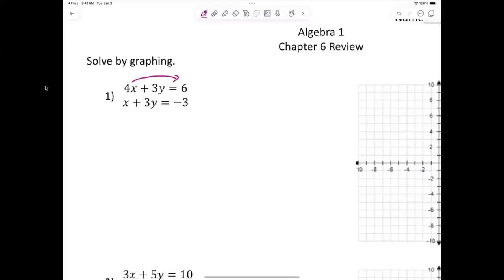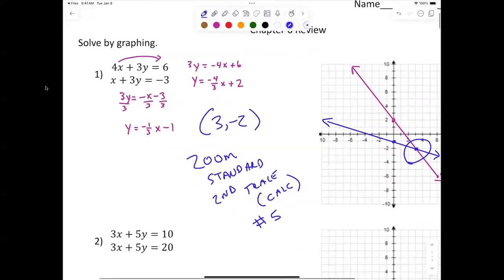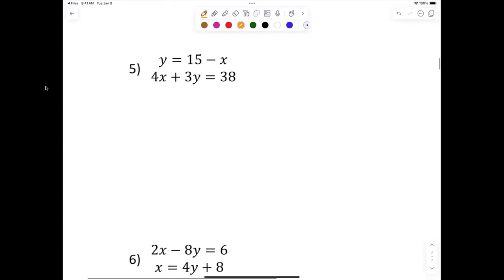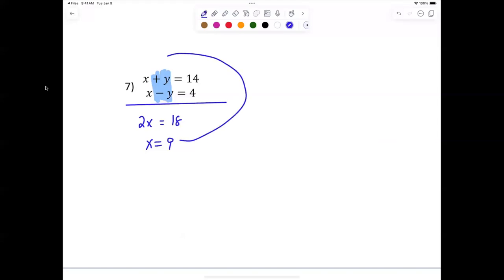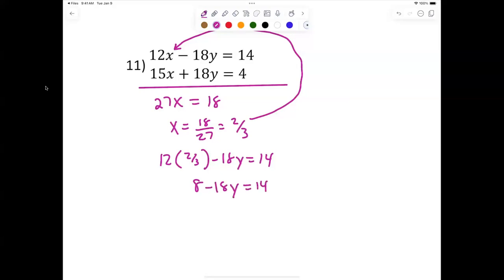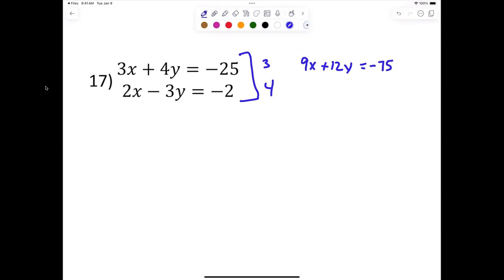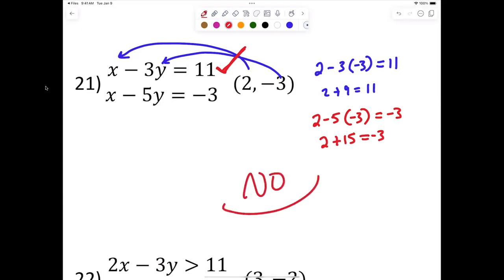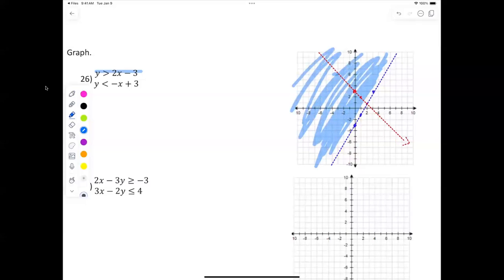Algebra 1 Chapter 6 Review Part #1